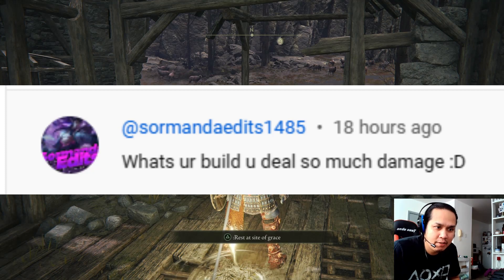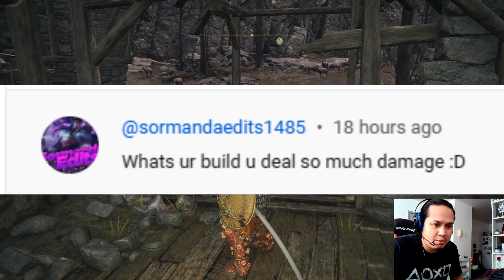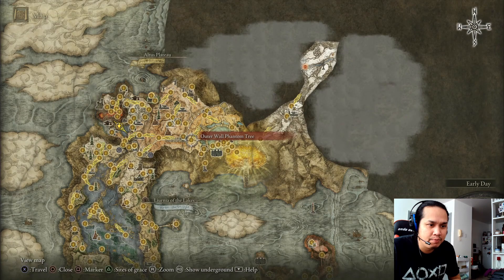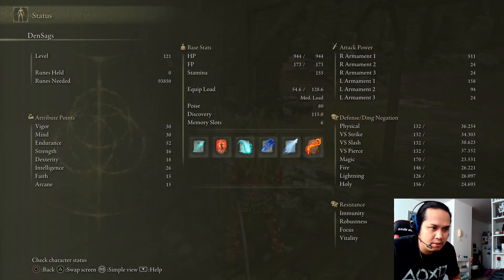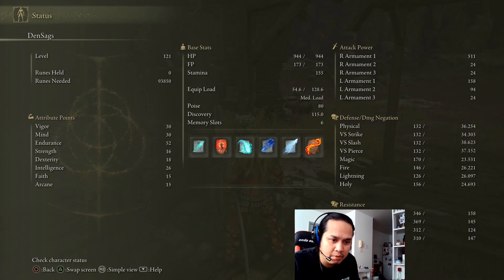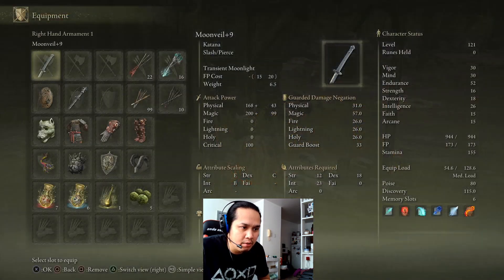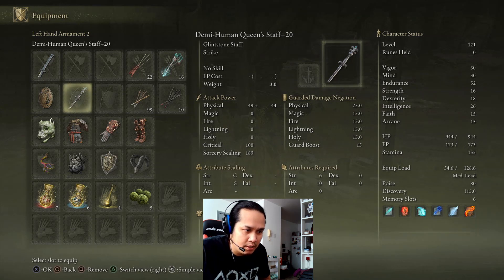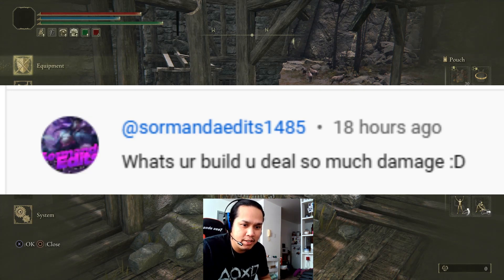My Character Build in Elden Ring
Before progressing, here is an answer to a comment by @sormandaedits, thank you for that comment.